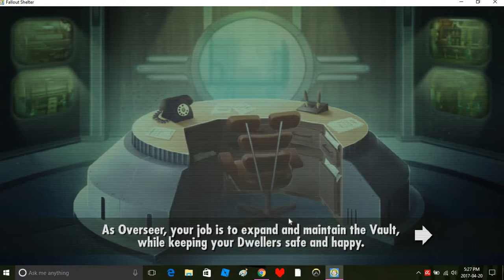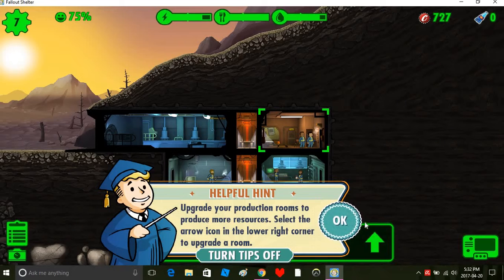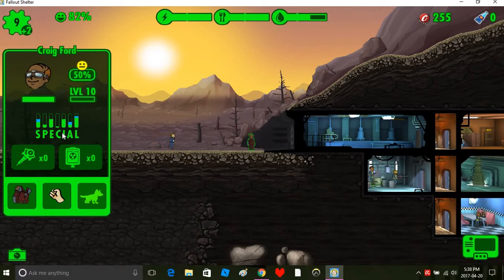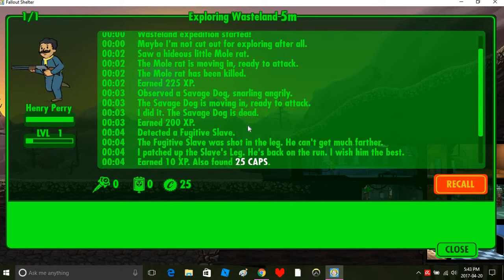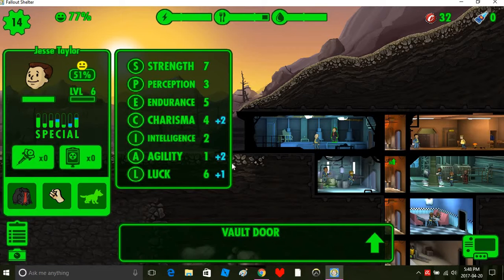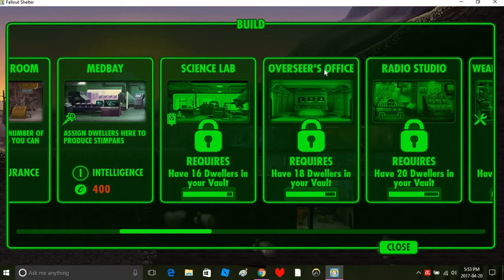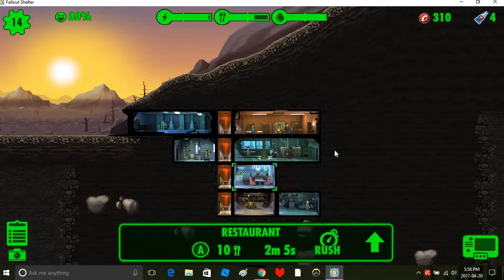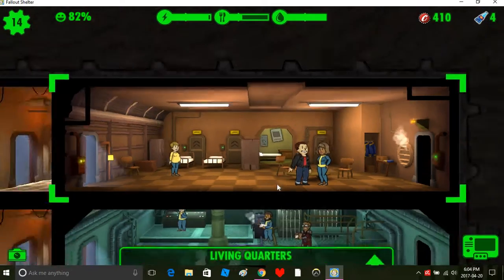Welcome to Vault 999!!! | Fallout Shelter Let's Play